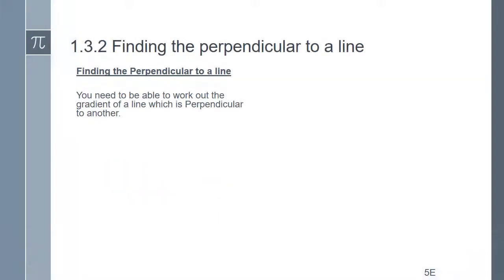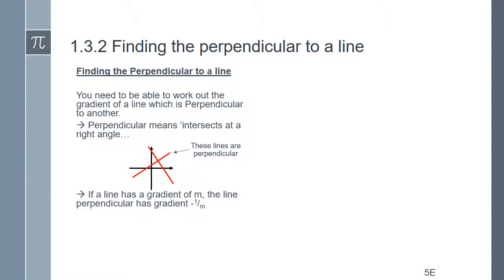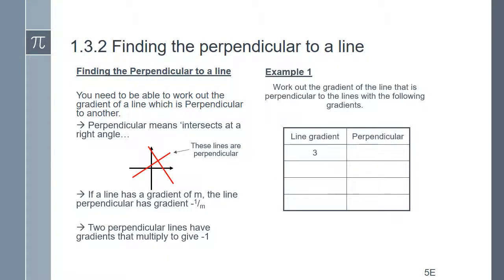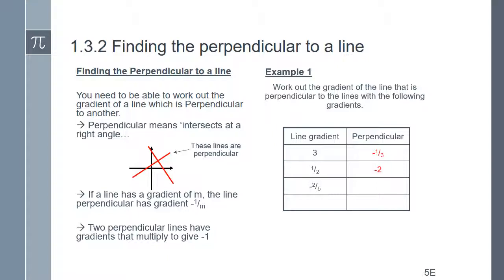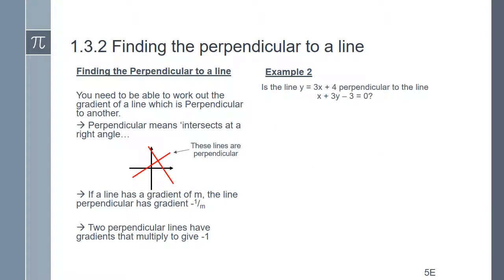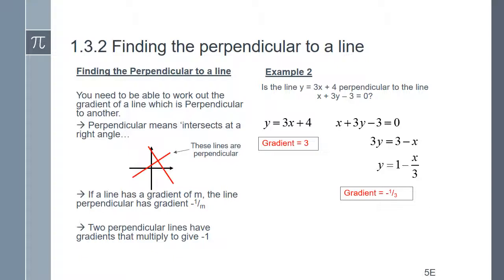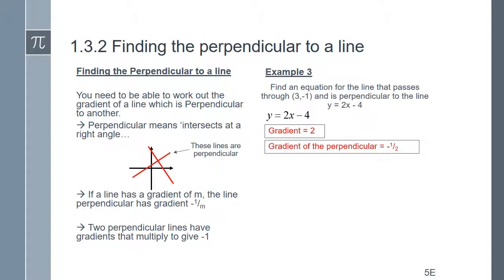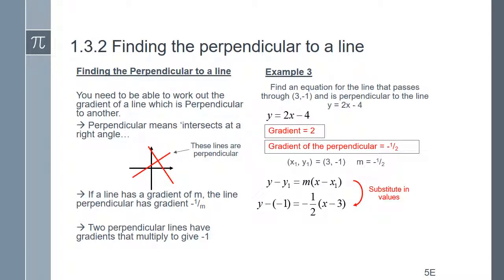Video 3 - Coordinate Geometry - Finding the perpendicular to a line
Coordinate Geometry
Finding the perpendicular to a line